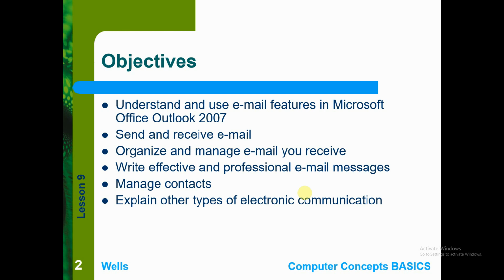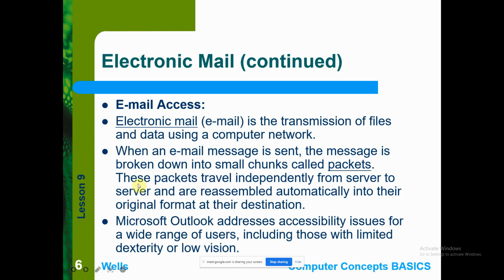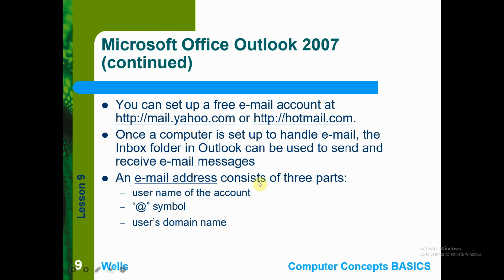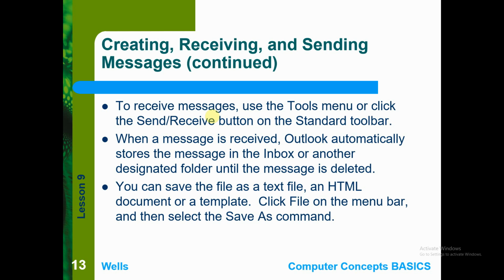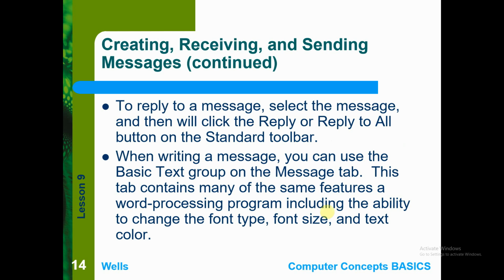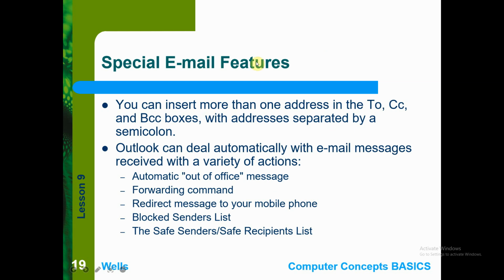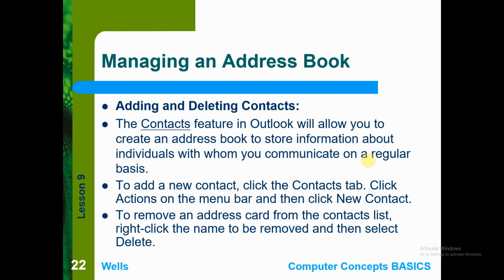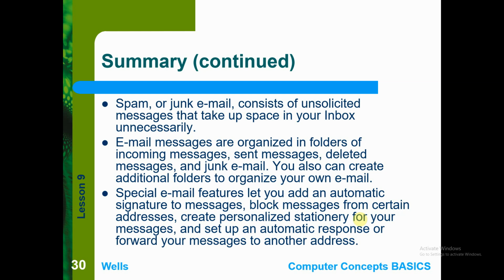CPRO1A - ME1A - E-mail and Electronic Communication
Subject: Computer fundamentals and programming
Topic: E-mail and Electronic Communication